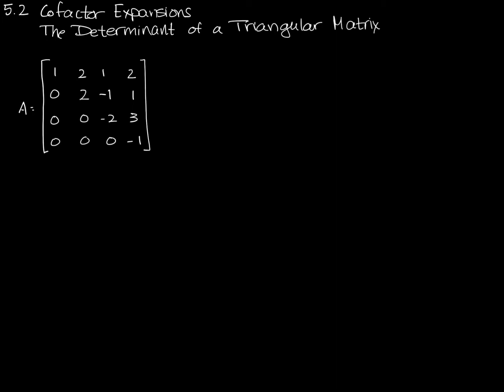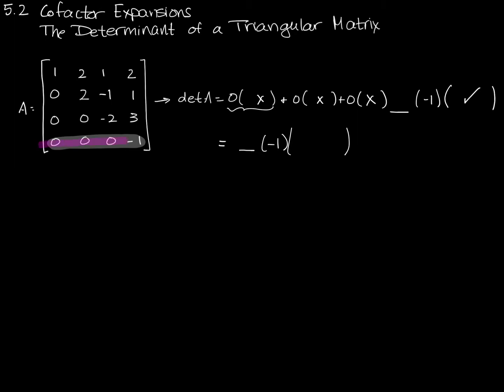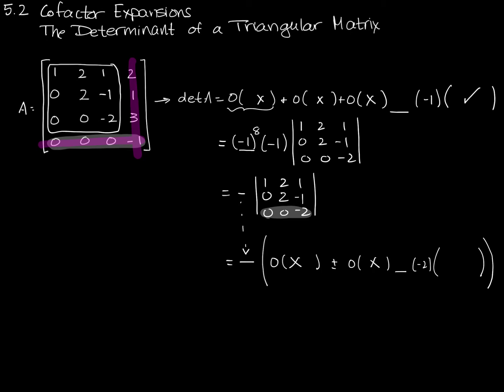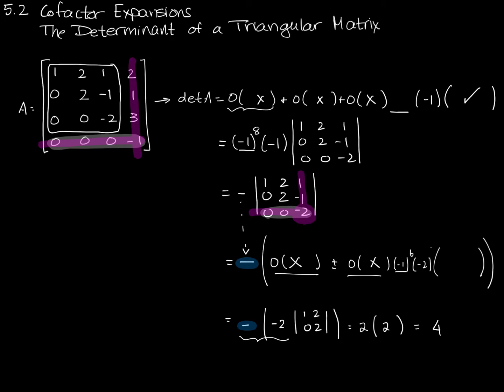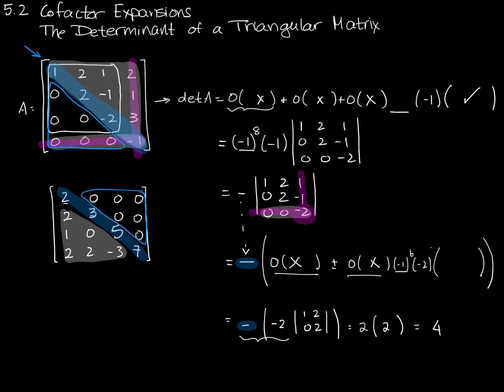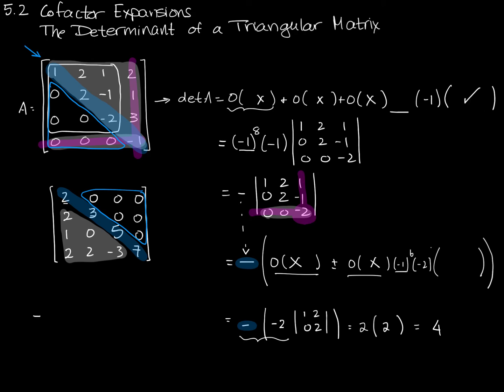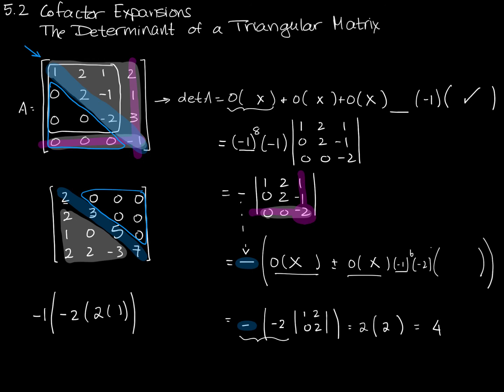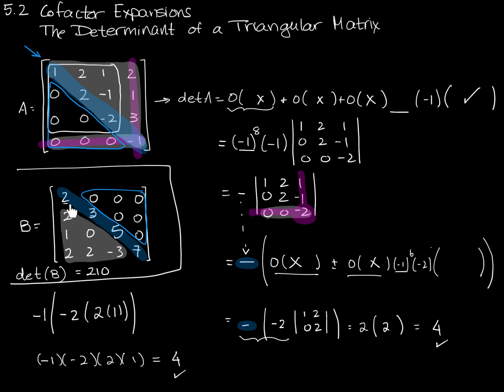The Determinant of a Triangular Matrix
Some determinants are extremely simple to compute, but the matrix has to be in a particular form. In this video I'll show you this shortcut and explain what the restrictions are if we want to use it.